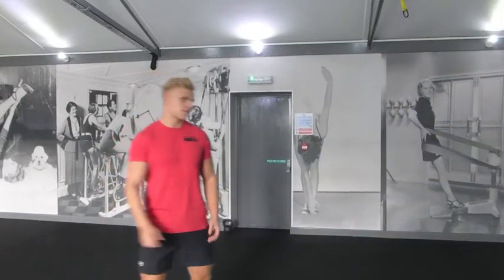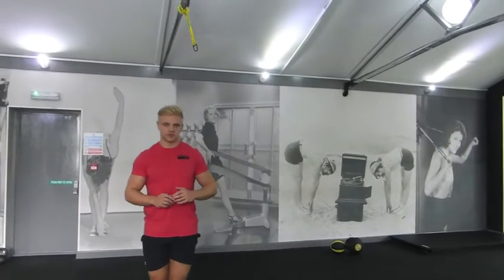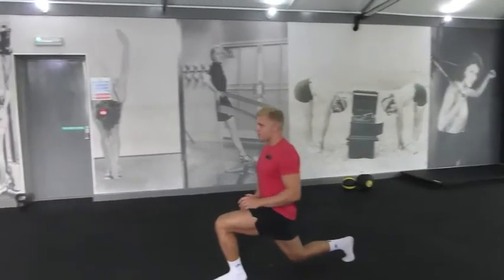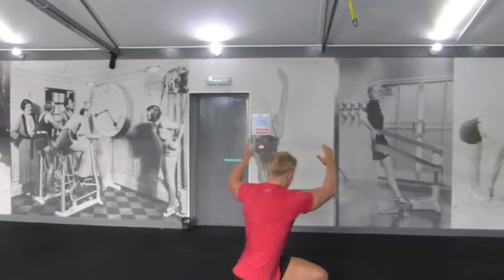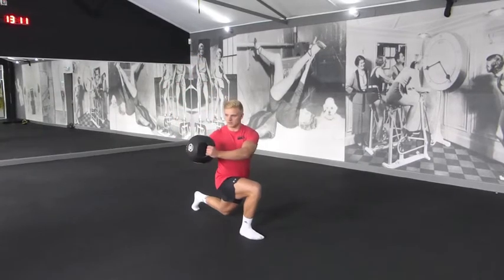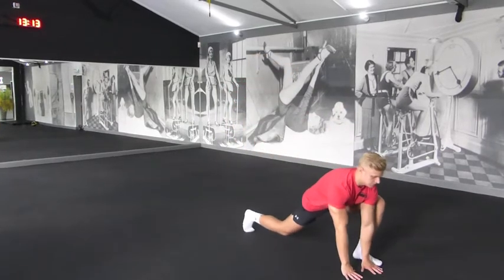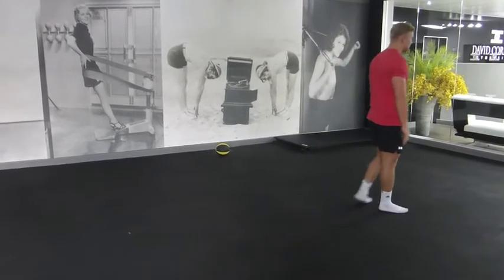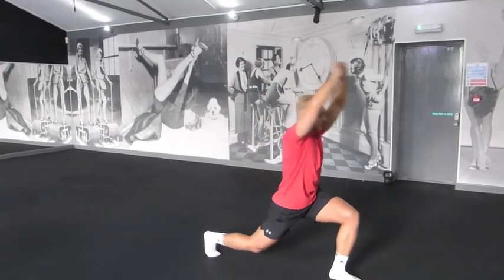Lunge progressions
A series of functional exercises to stretch and warm up the legs and torso in all three planes of movement